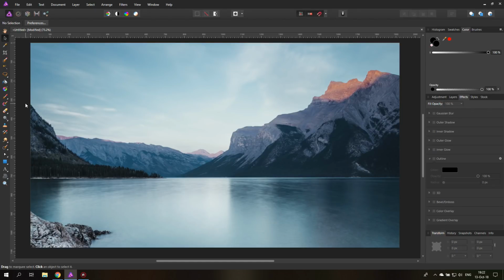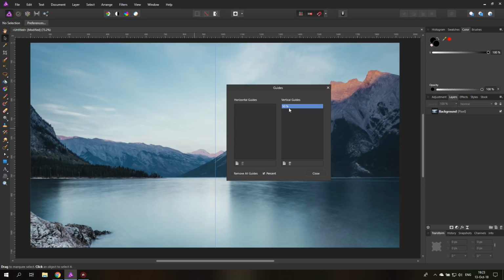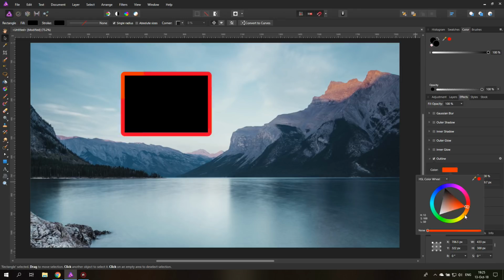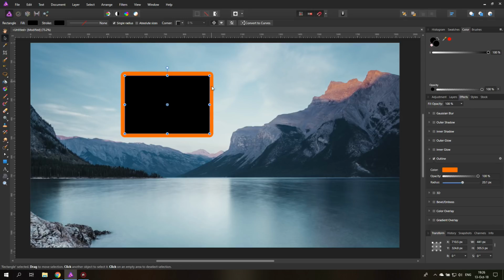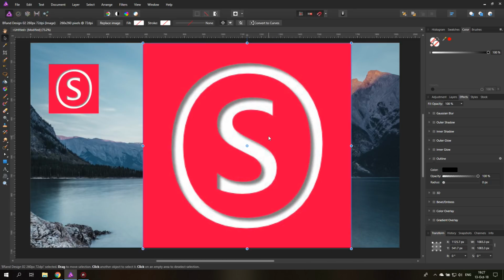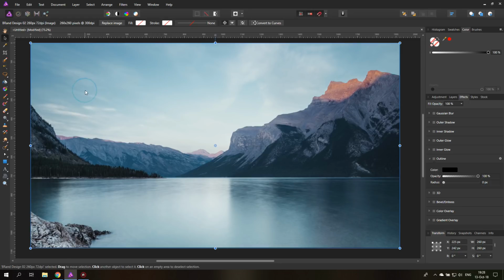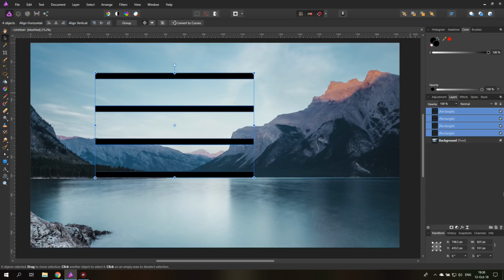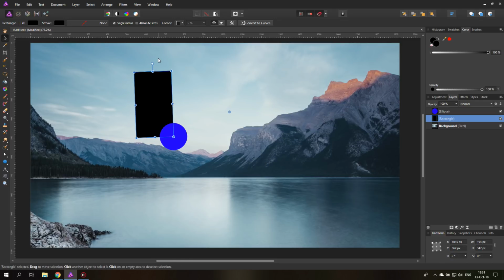Affinity Photo - 5 Super Tricks - That will save you Mind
5 Things you need to know about Affinity Photo that will save you Mind. Do you go crazy sometimes trying to figure out how to get the right position for your Guidelines? How do you evenly spread shapes? How do you get the right, pixel perfect size for imported (aka placed) image?

This tutorial will tell you how this is done the easy way. Saving you a ton of time, your mind and making your Affinity Photo Workflow that much easier and faster.